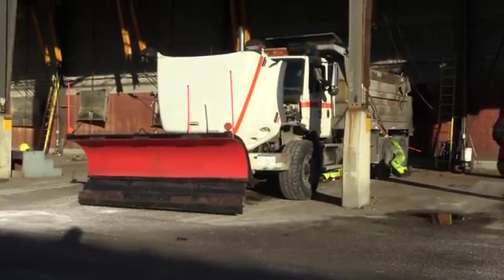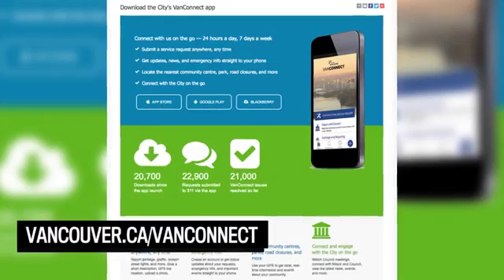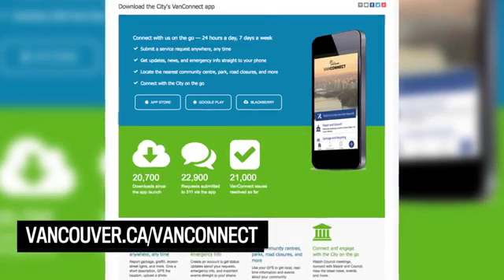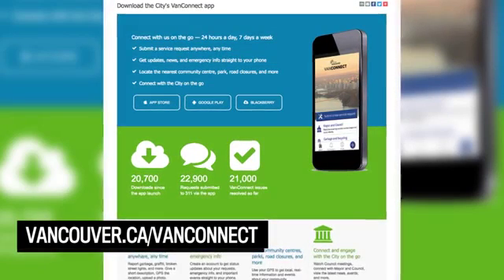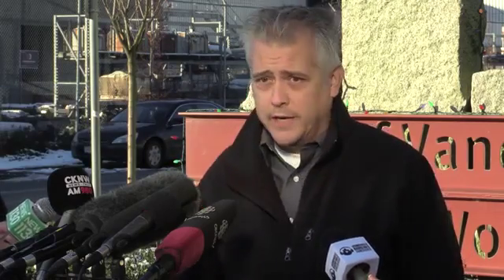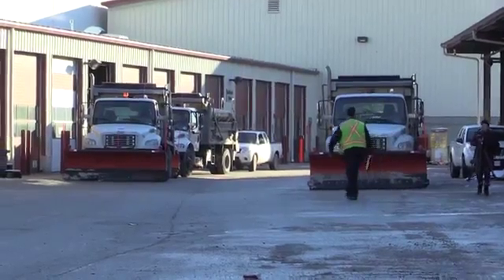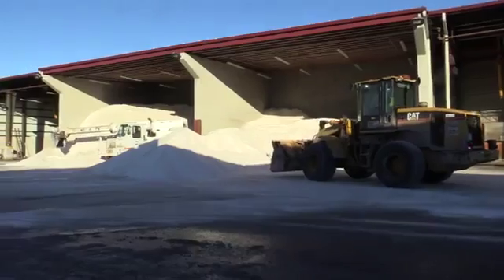City of Vancouver is ready for snow vancouver snowfall